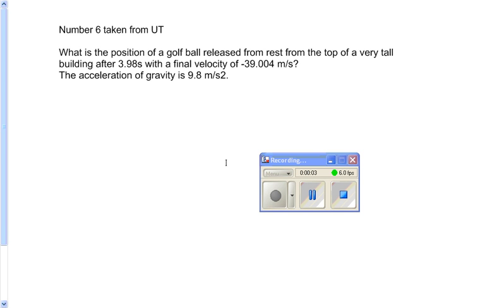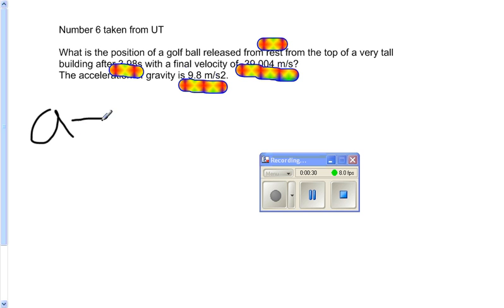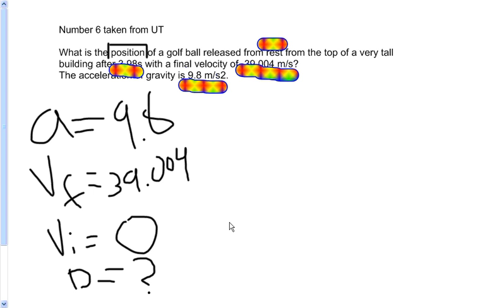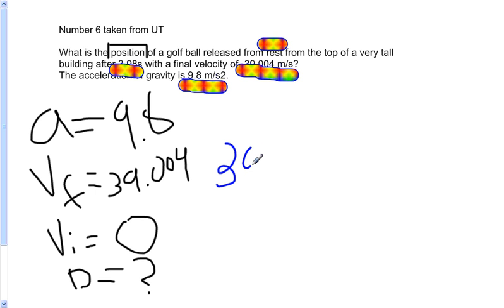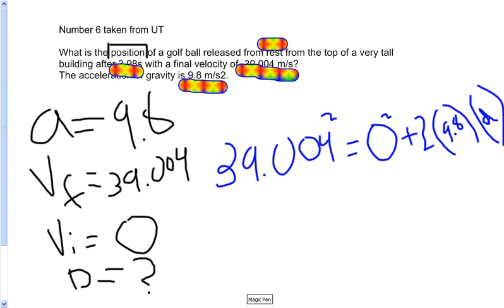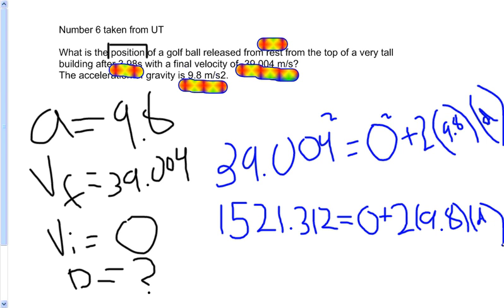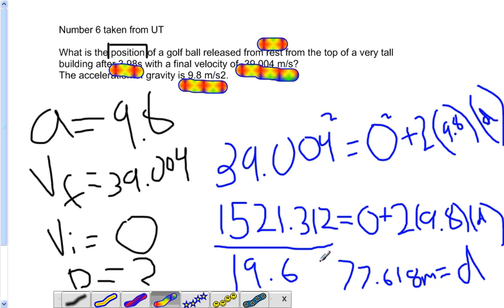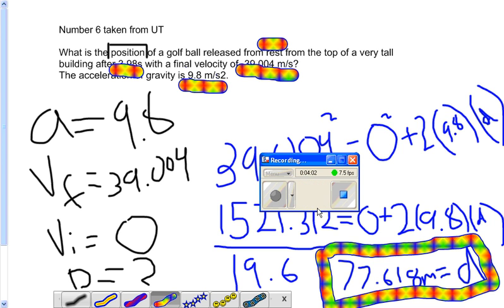Falling UTEXAS Problem #6.wmv